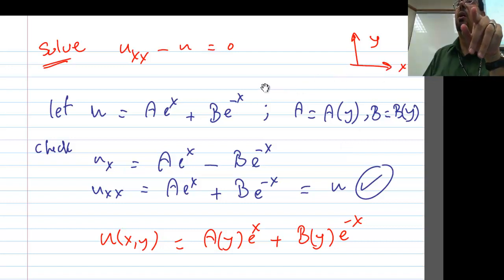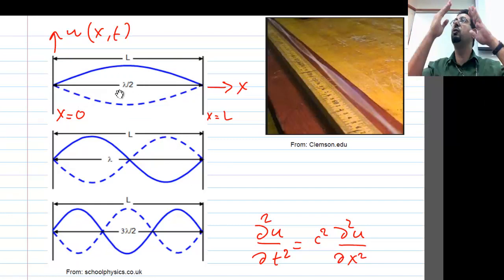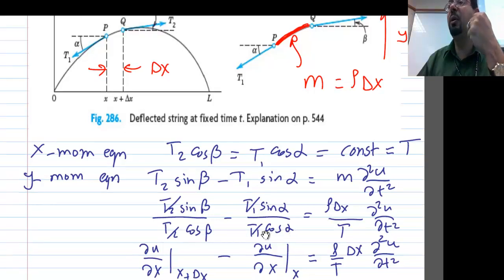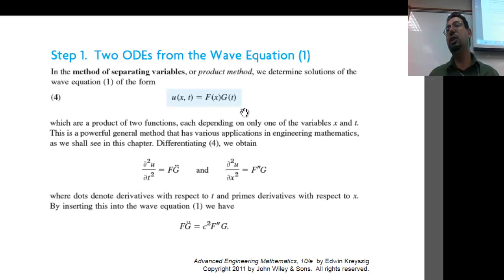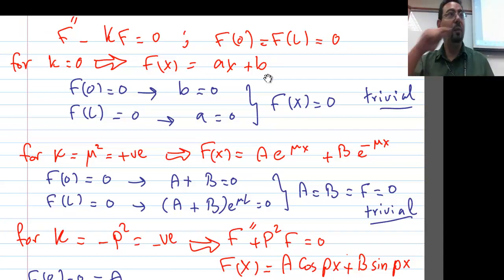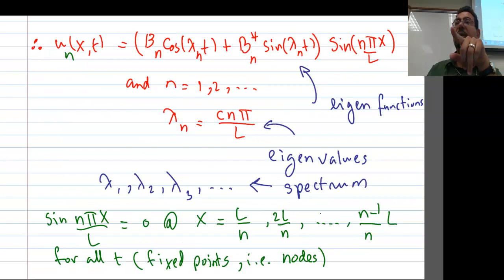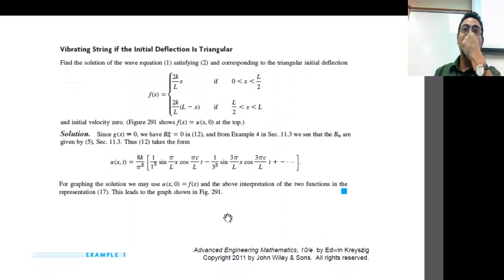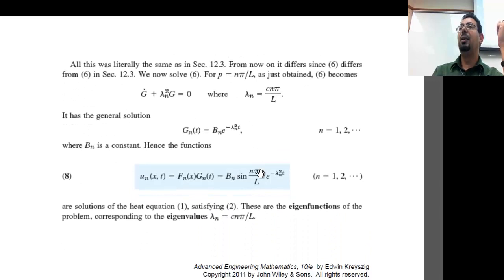Lec 9-b Partial Differential Equations ( PDEs )